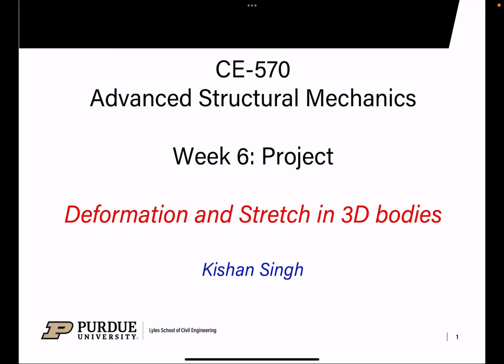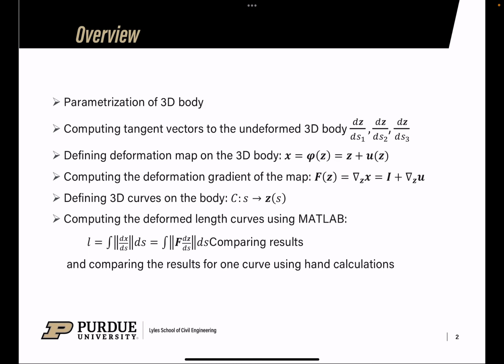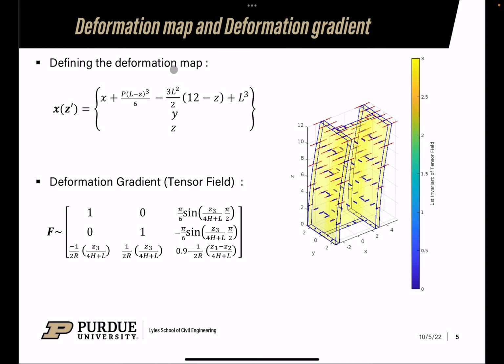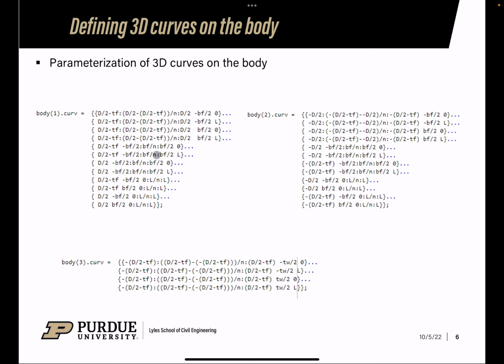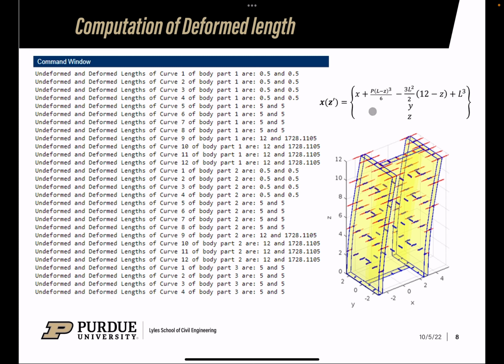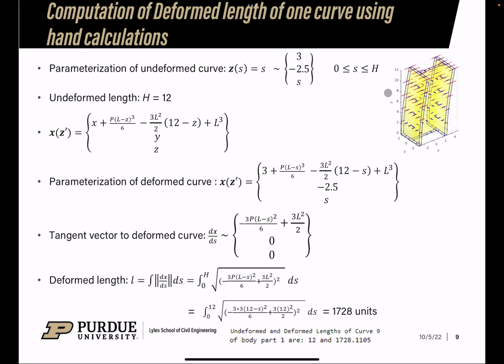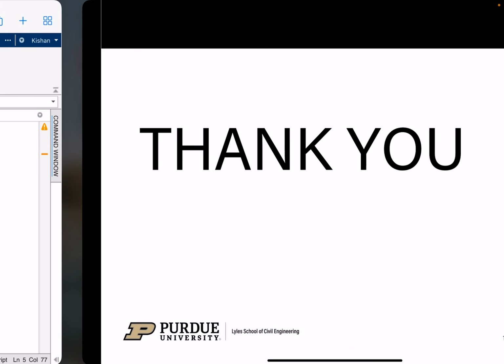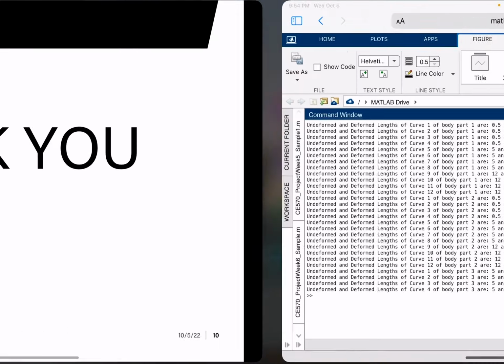Project 6_Kishan Singh